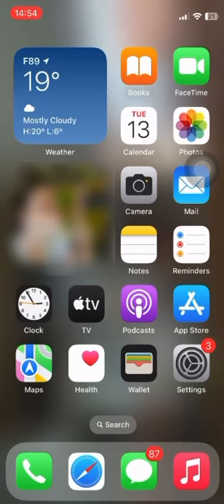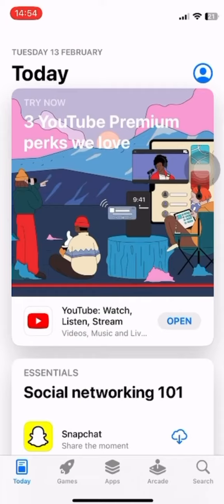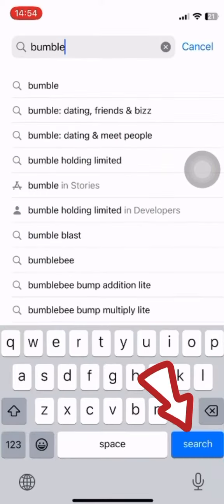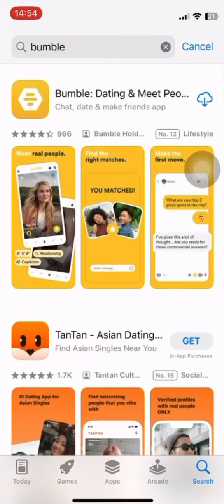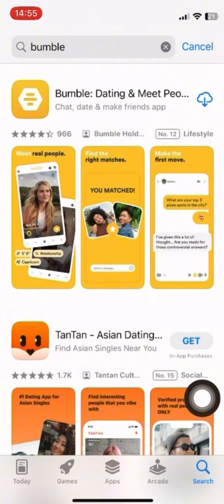How to Download Bumble App on iPhone (2024) | Bumble Dating App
Ready to level up your dating game? In this quick and straightforward video, we've got you covered on how to effortlessly download the Bumble app on your iPhone. Say goodbye to confusion and hello to a seamless experience as we guide you through the simple process. Get ready to make connections, find friends, or maybe even your perfect match – all with just a few taps on your iPhone screen. Let's make the journey to meeting new people on Bumble hassle-free. Hit play and let's get started!